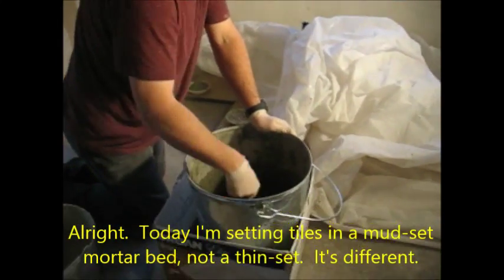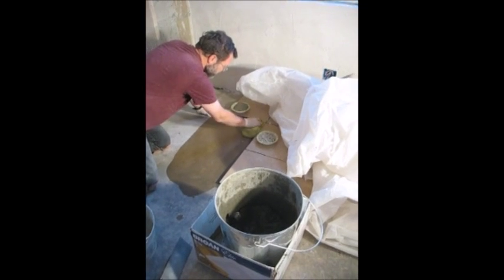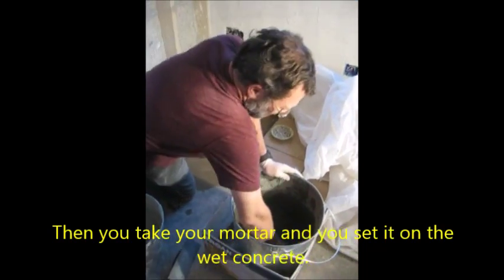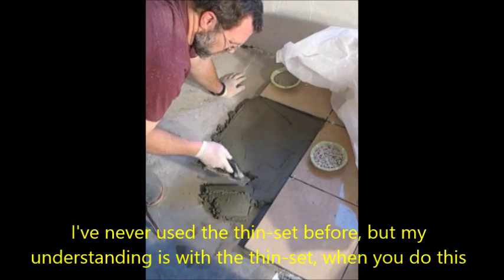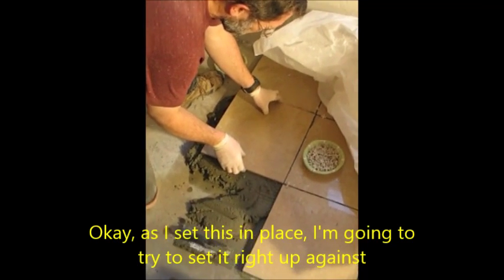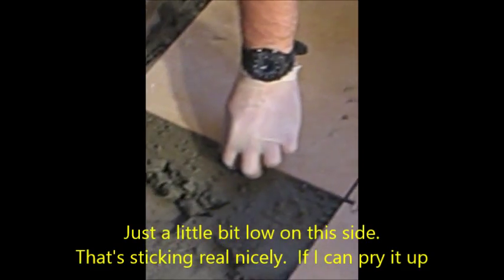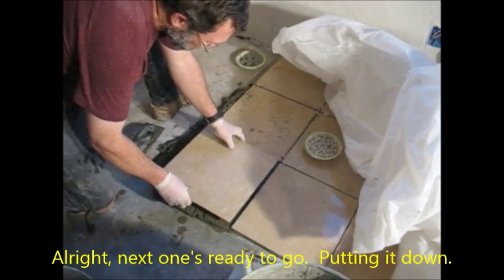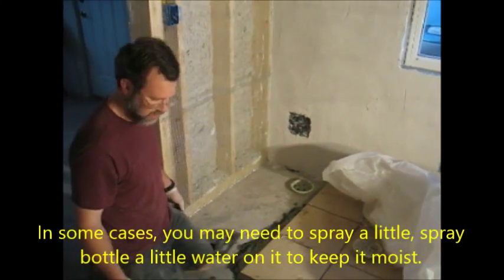How to Install Ceramic Tile with the Old Fashioned Mortar Bed Method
This tiling method avoids the use of thin-set mortars, which contain chemicals.  We didn't think to measure, but we think the mortar bed was approximately 1/2 inch thick.